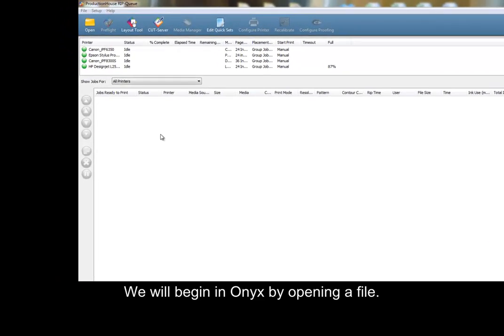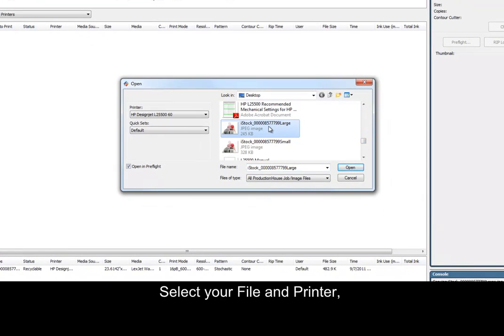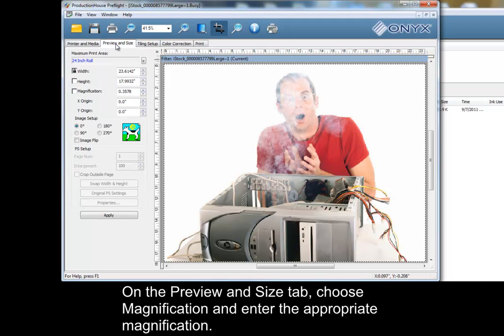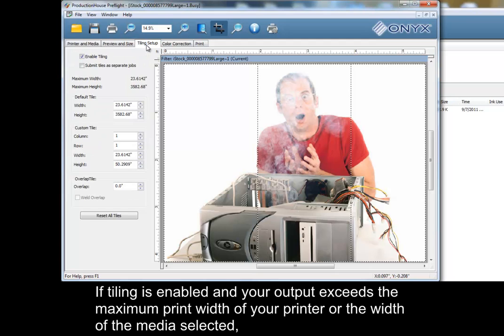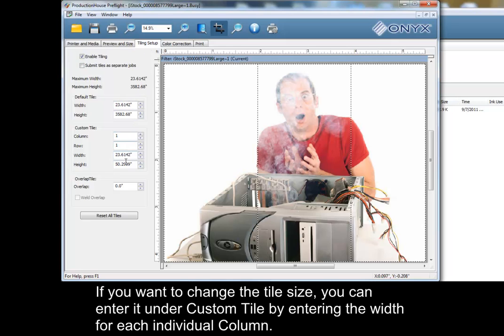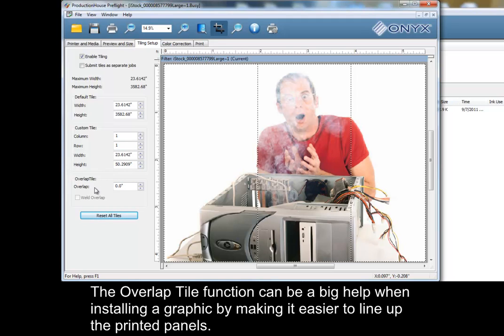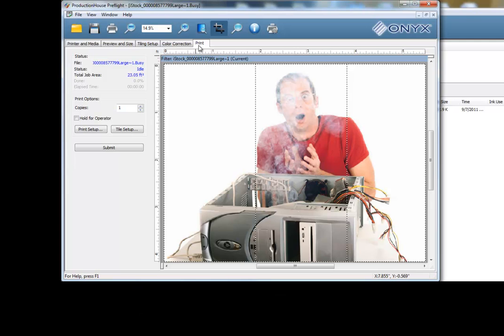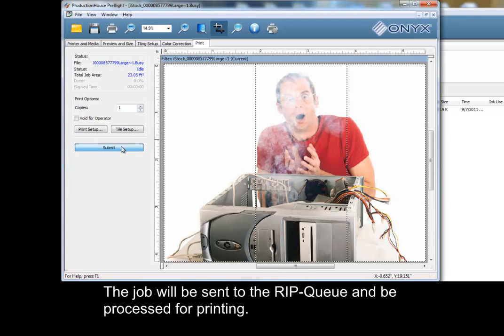Onyx X10 - Tiling an Image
Learn how to tile an image in Onyx X10. Tiling allows you to separate a job into two or more pieces to print images larger than your media or for display and mounting purposes.